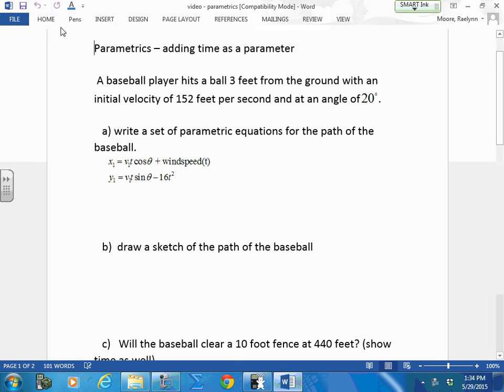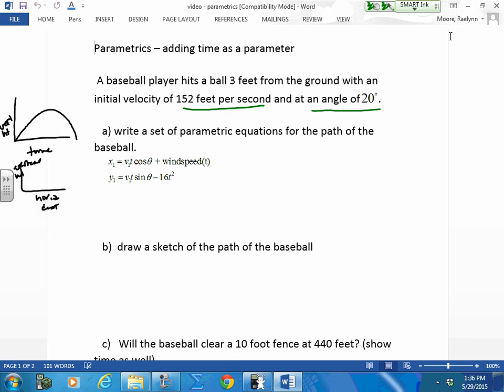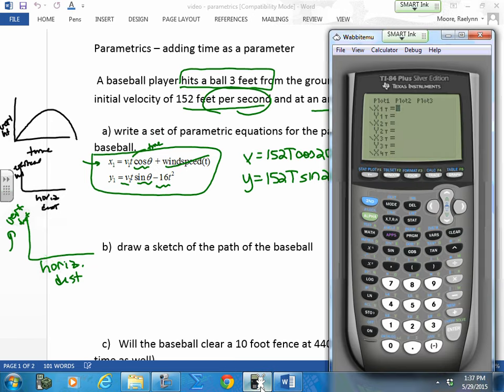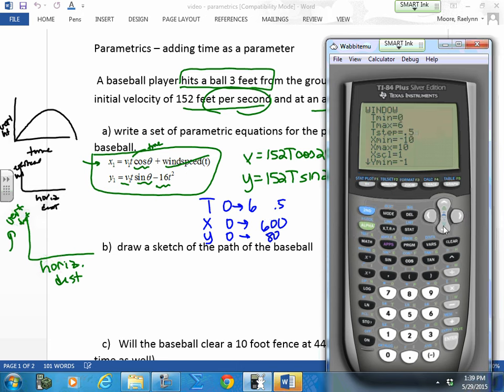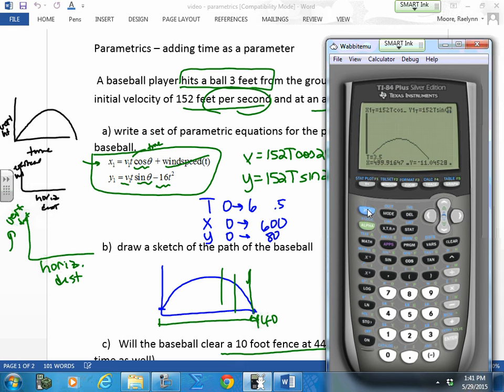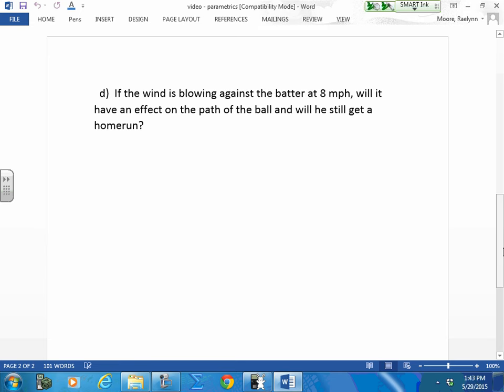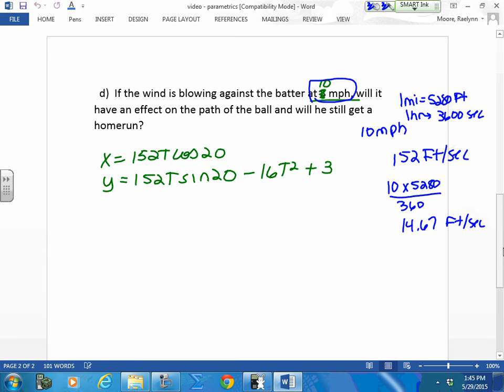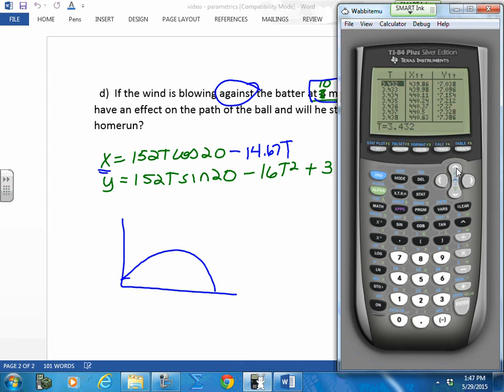May29 khan video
may 29 khan video